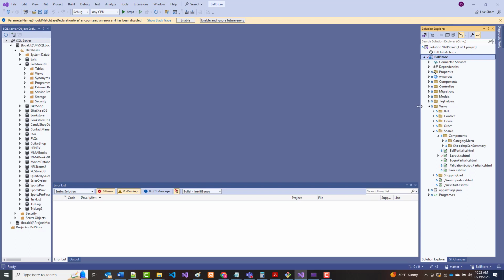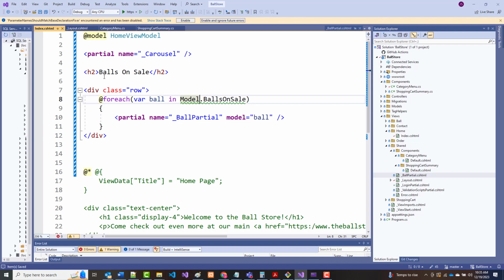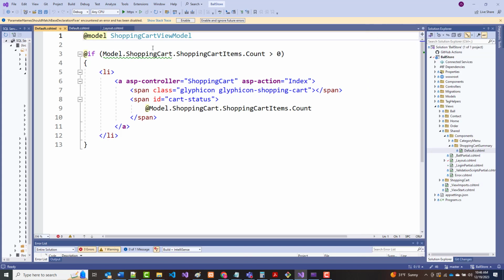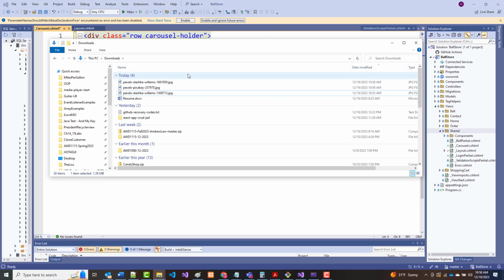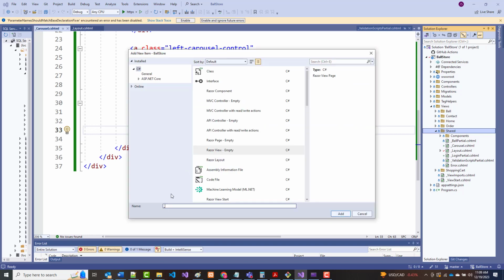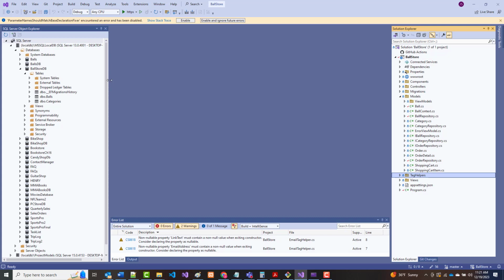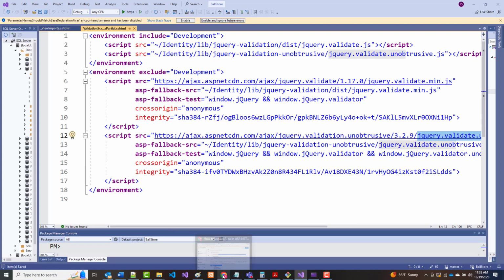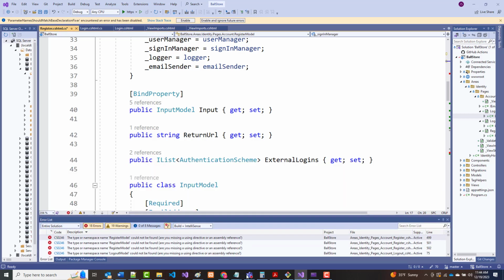The Ball Store - Redone - Part V